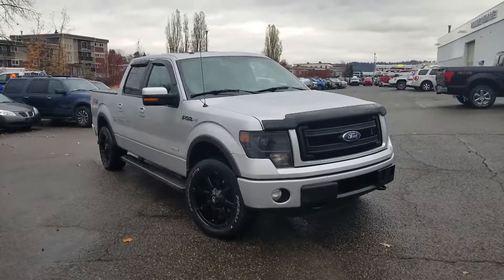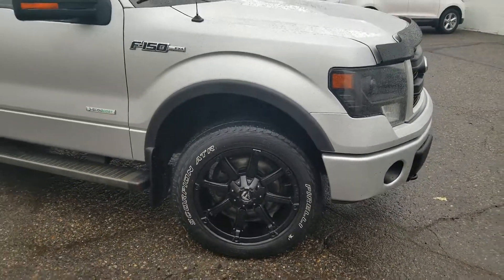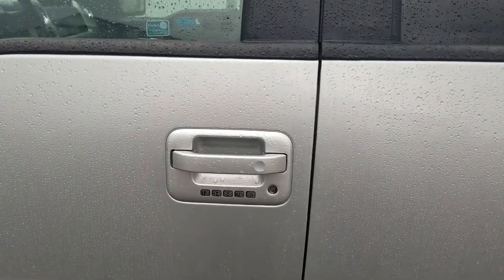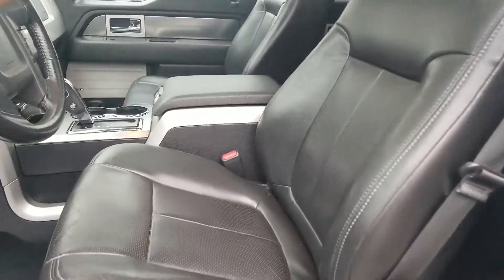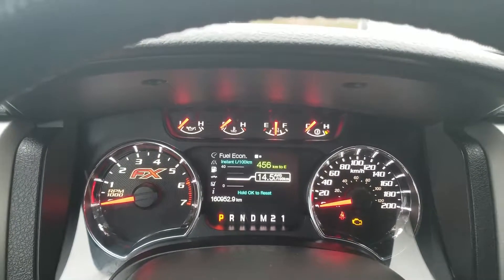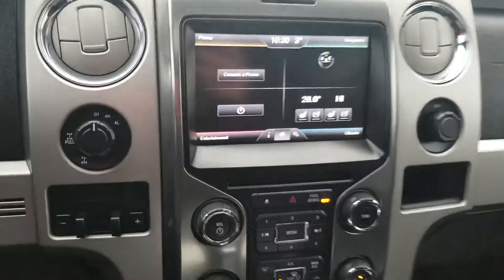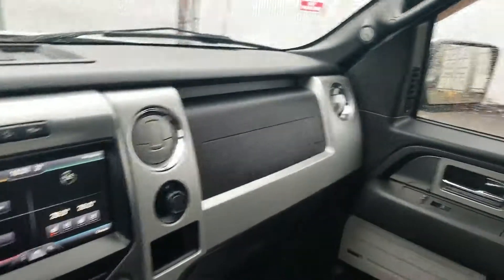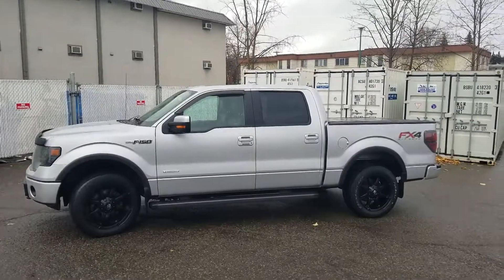2013 FORD F150 | FD64729J | PRINCE GEORGE FORD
The F-150 is Ford's best selling unit and this 2013 Ford F-150 is no exception. With an Ingot Silver exterior and a black sport leather interior this F-150 looks classic. With aftermarket rims, running boards and a tri-fold hard cover tonneau, this truck looks unique and is super functional.

Come to Prince George ford and test drive this unit today. Whether you are looking for a work truck or just to upgrade this truck is a great option.
1331 Central Street West
Prince George, BC
V2M 3E2